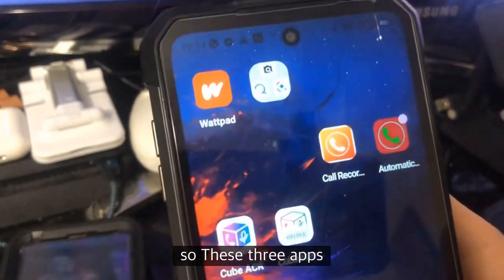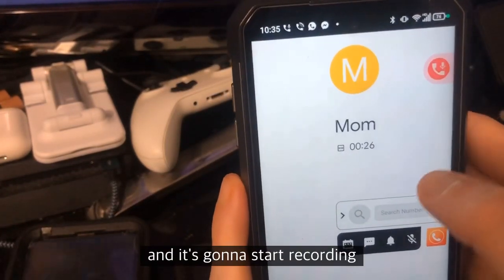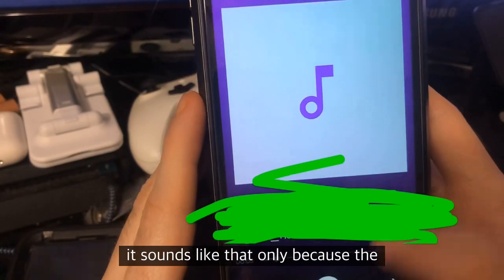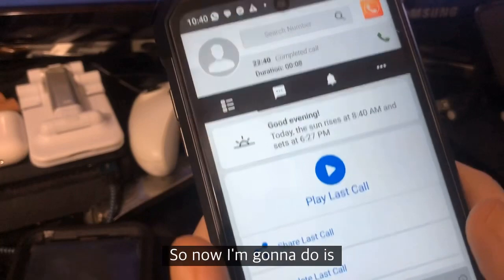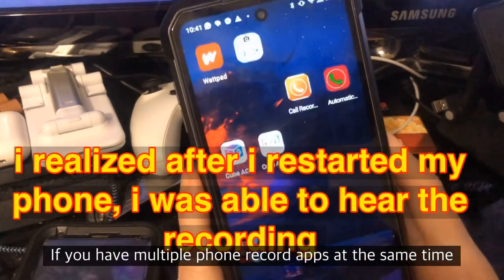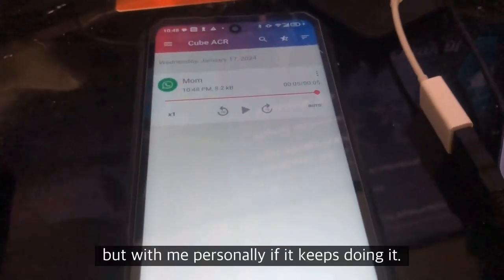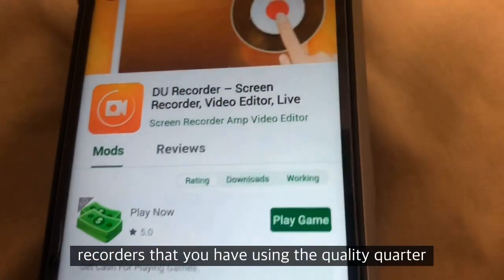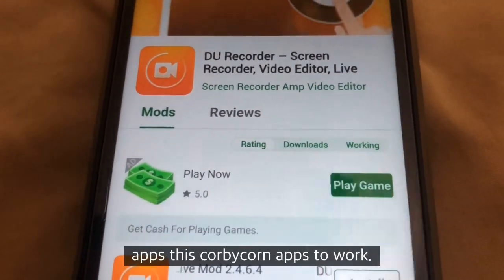3 Best Apps to Record Phone Calls with on Android!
In this video i show you the top 3 best third party apps to record your phone calls with specifically for Android.

Some android phones have a build in setting to record phone calls that only works when someone directly calls your phone #. This will not work on third party apps like whatsapp, skype, etc.

If you want a video on how to record calls on third party apps like whatsapp, then let me know. (this was mentioned in the video)

Lastly, as a short disclaimer, i am not responsible for how you use these apps, this video is for educational purposes only, make sure you comply with the laws in your area when recording phone calls, thank you, you agree to these terms by watching this video and agree to the apps terms by using their service or app.